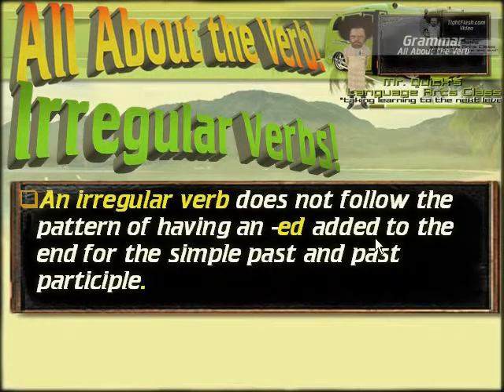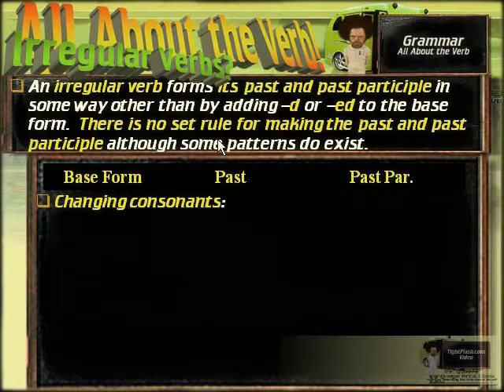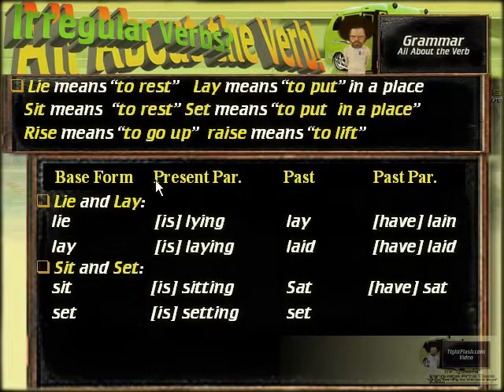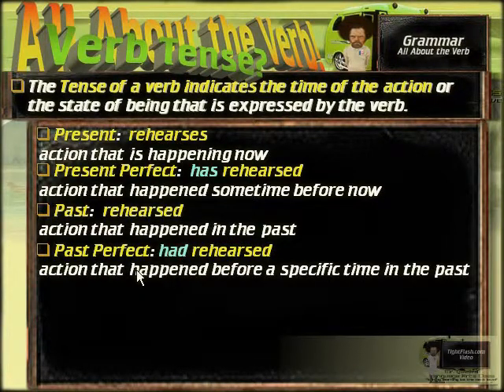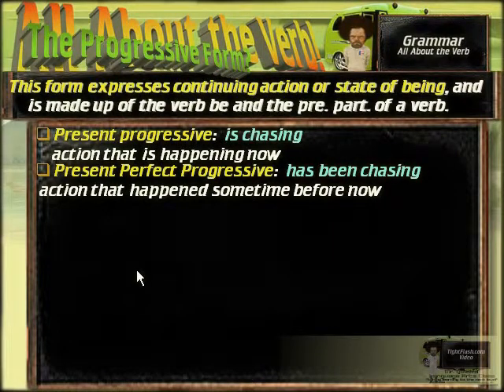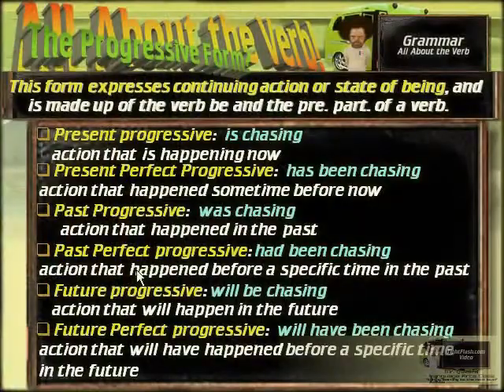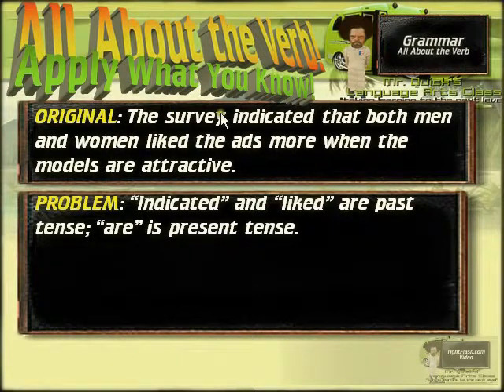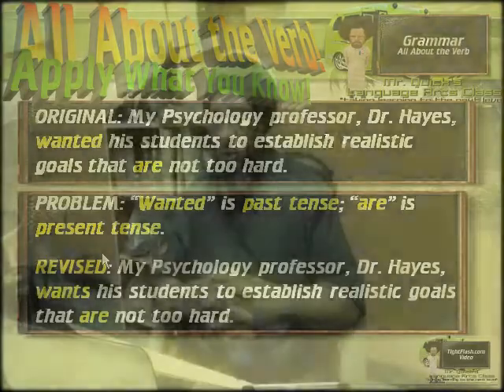One on One with Mr. Quick: All About Verbs part 2 (irregular verbs & verb tense) (SAT Grammar)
Whether you are trying to be a better writer or a better test taker, understanding how to avoid errors involving verbs is essential.  In part 2 of this One on One lesson with Mr. Quick, we try to understand irregular verbs and verb tense.